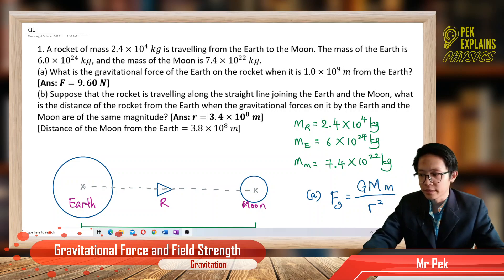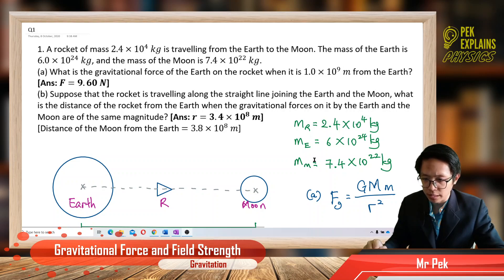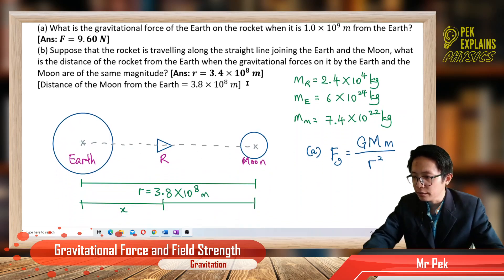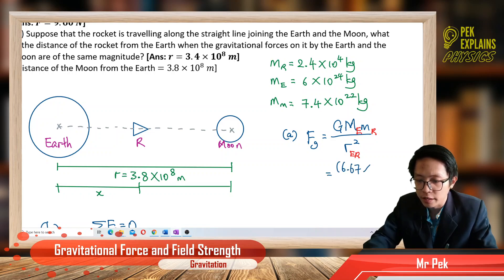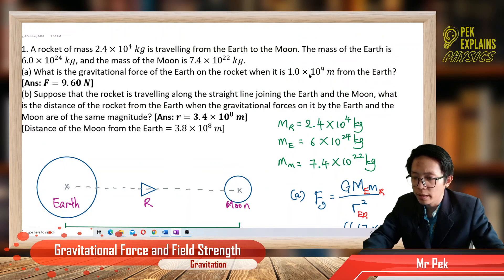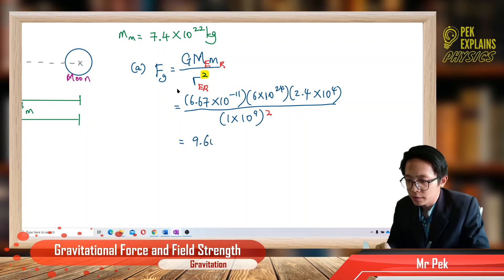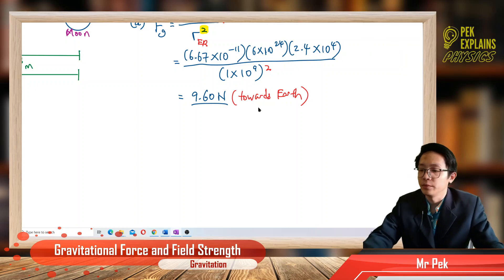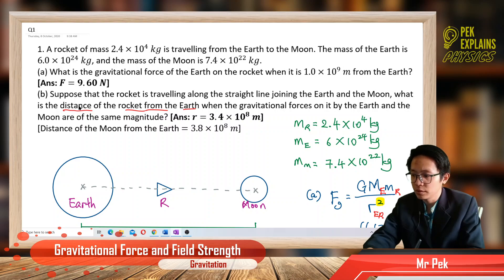Matriculation Physics: Gravitational Force & Field Strength (Q1)